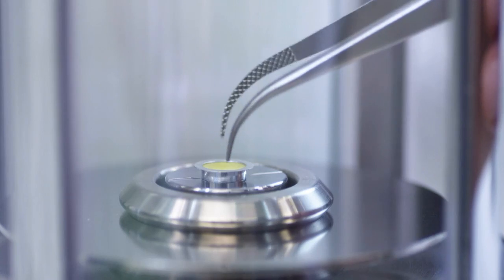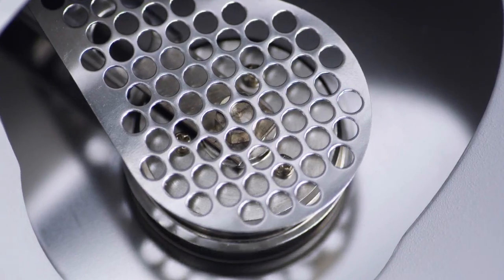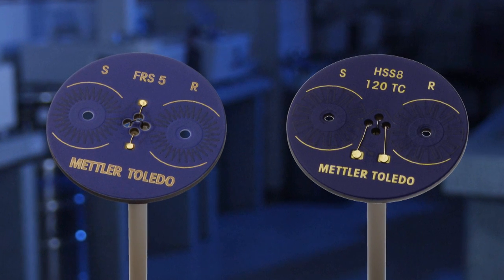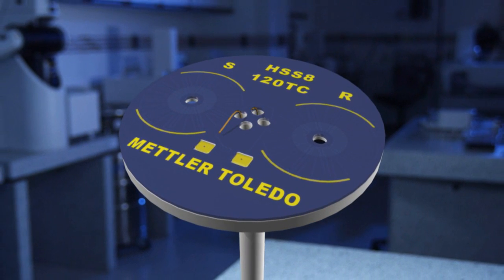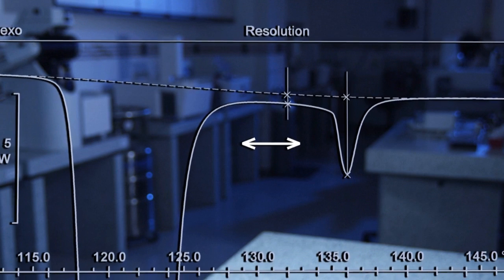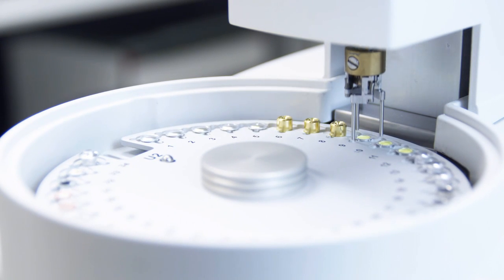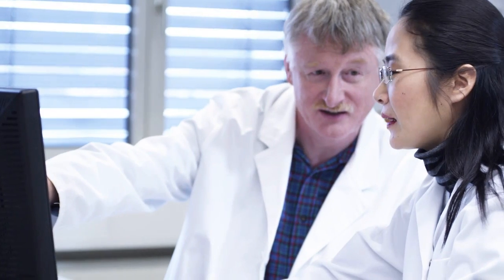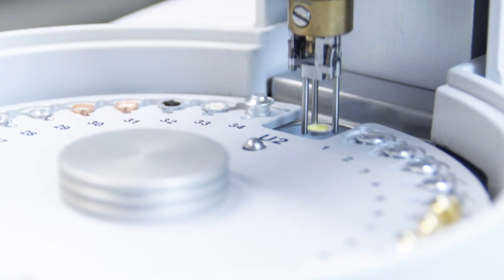Differential Scanning Calorimeter (DSC) from METTLER TOLEDO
This video provides information about the benefits of differential scanning calorimeters from METTLER TOLEDO.

Differential scanning calorimetry (DSC) is the most frequently used thermal analysis technique. DSC instruments measure the enthalpy values associated with transitions and reactions at specific temperatures. The technique is used for the identification and characterization of materials.

The DSC analyzer utilizes an innovative DSC sensor with 120 thermocouples which guarantees unbeatable heat flow sensitivity and outstanding temperature resolution.